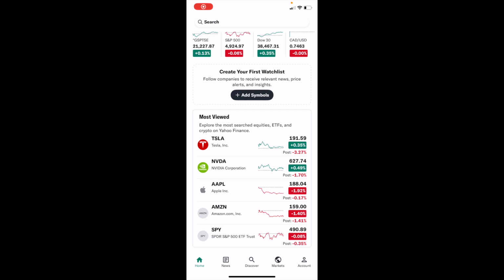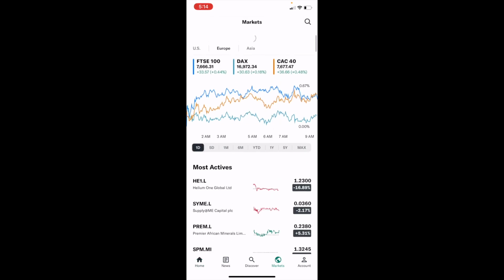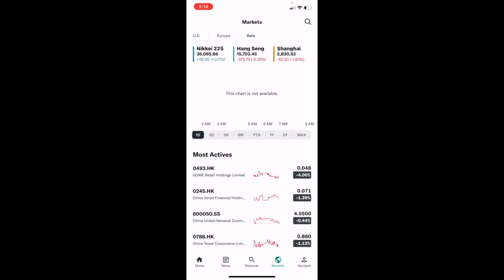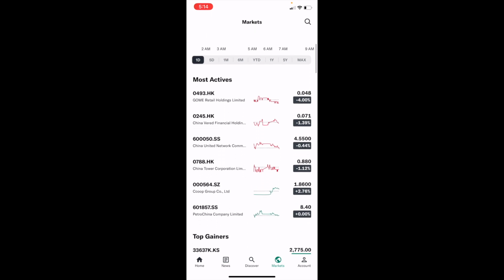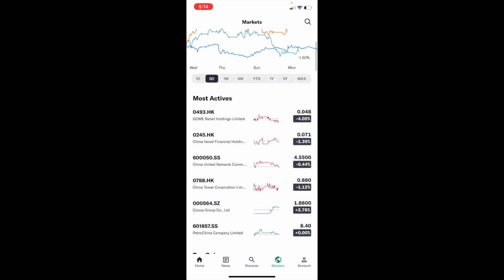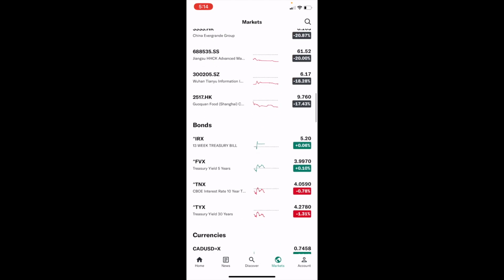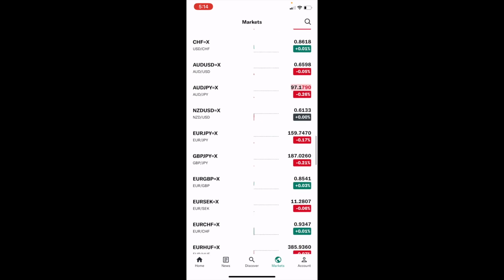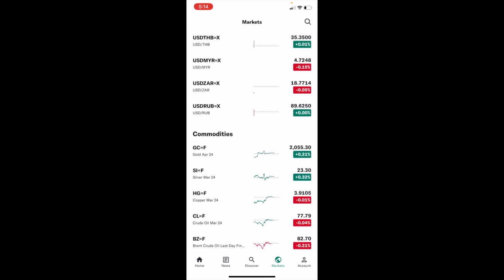How To View The Asia Stock Market On Yahoo Finance | Step By Step Guide - Yahoo Finance Tutorial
Delve into the vibrant Asian stock market with Yahoo Finance's tutorial, essential for global investors. This guide helps you navigate indices like the Nikkei 225, Hang Seng, and Shanghai Composite, offering insights into Asia's economic powerhouses. Learn to access real-time data, analyze market trends, and understand sector performances across diverse Asian economies. Yahoo Finance provides a gateway to exploring investment opportunities and market dynamics in the fastest-growing region of the world.

Monitoring Nikkei 225 on Yahoo Finance, Analyzing Hang Seng Index Trends, Yahoo Finance Guide to Asian Markets, Shanghai Composite Market Insights, Exploring Investment Opportunities in Asia